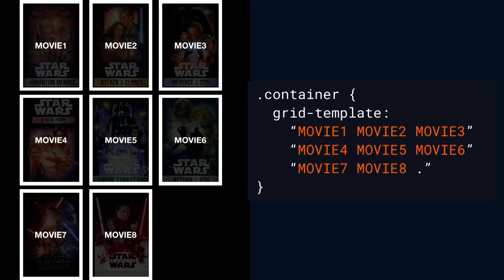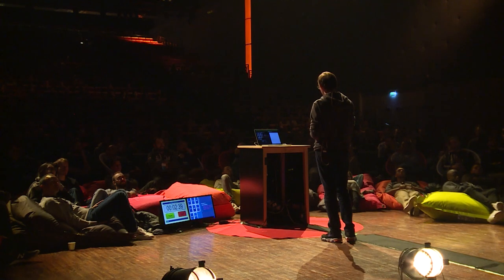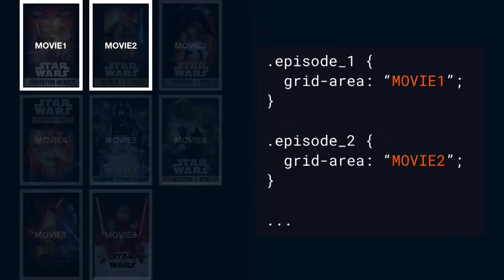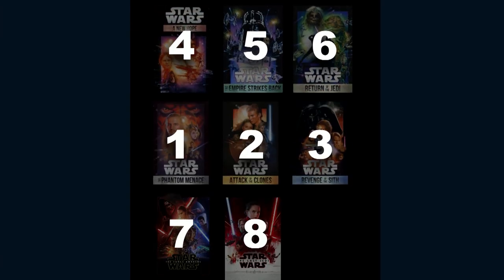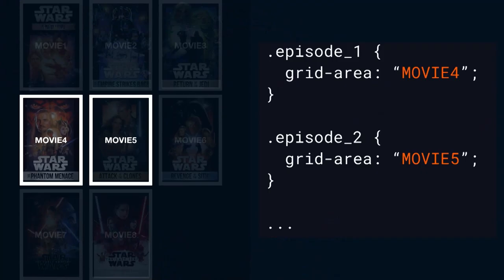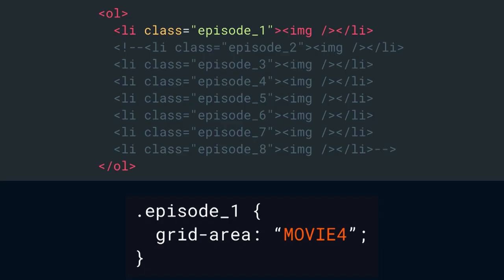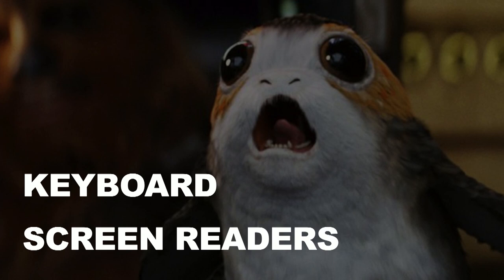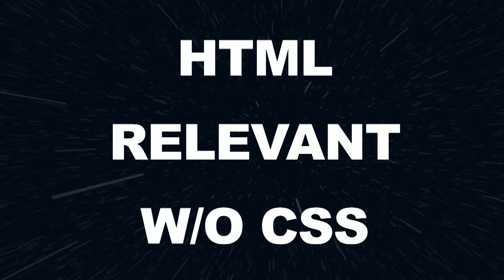dotCSS 2018 - Fabien Zibi - Don't write HTML the way George Lucas wrote Star Wars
on November 8th in Paris.

Fabien focuses on one of the links between CSS and Accessibility.
In the short term, whatever you want to do with CSS, your HTML should always be written in the exact order you want it to be read.